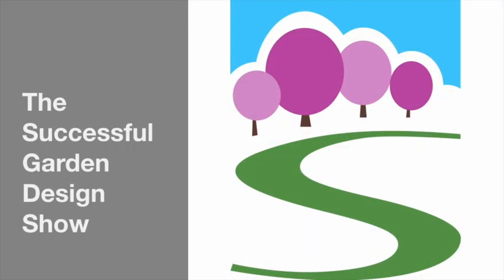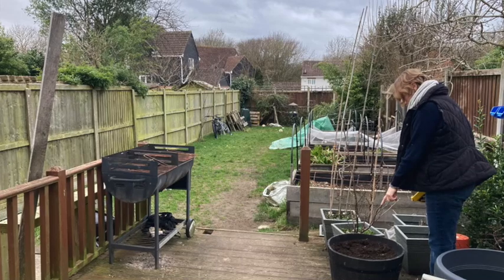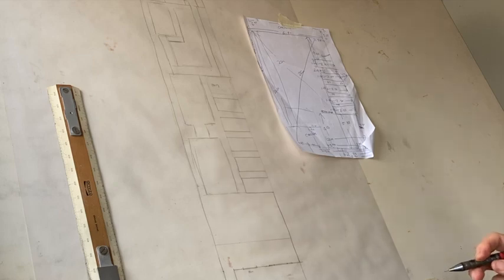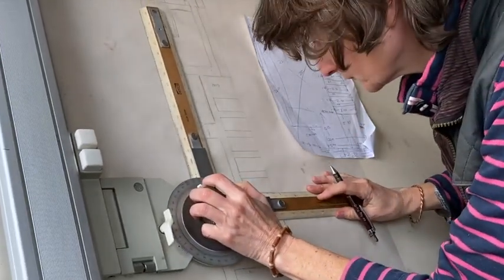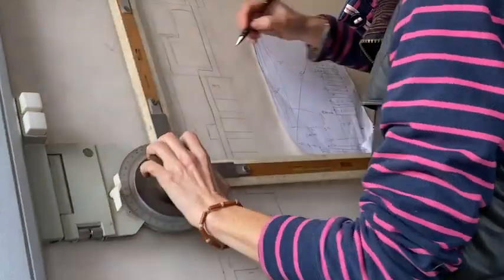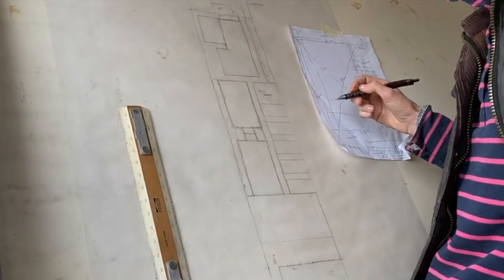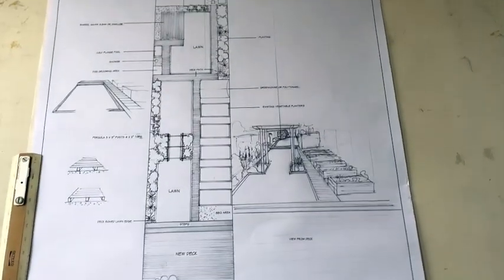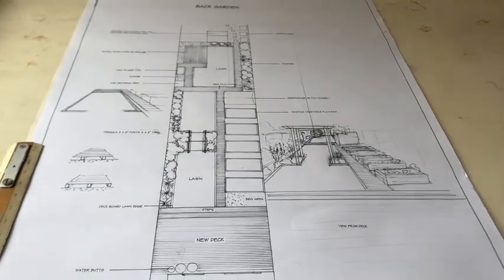GDS 45 - Designing a long, low maintenance, family garden